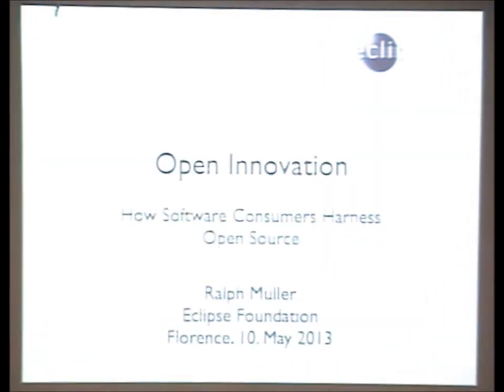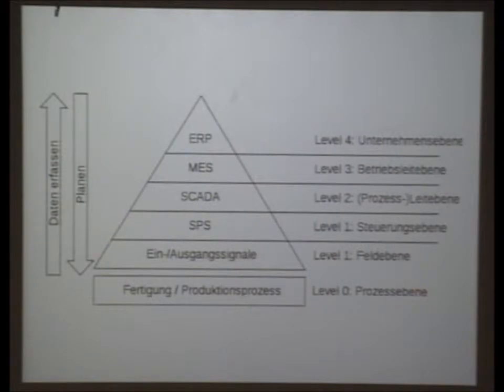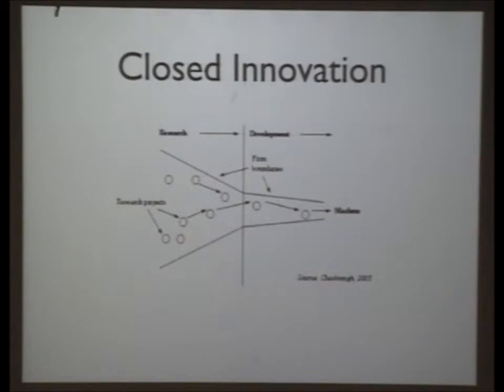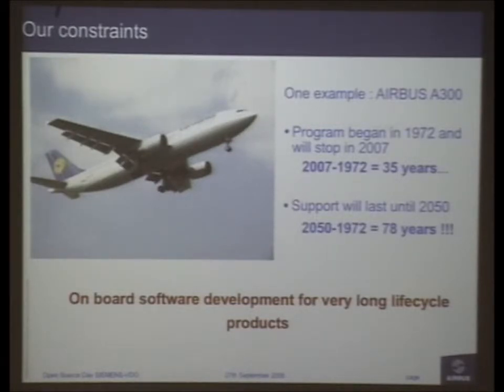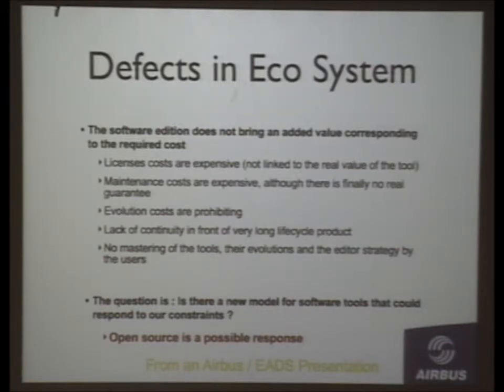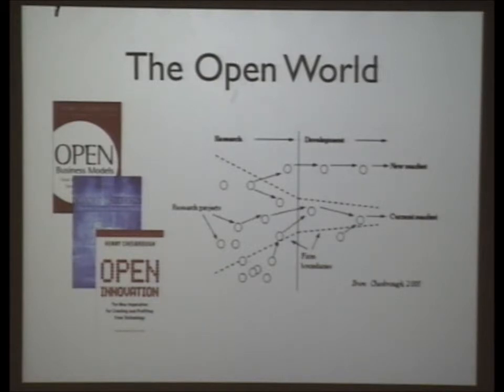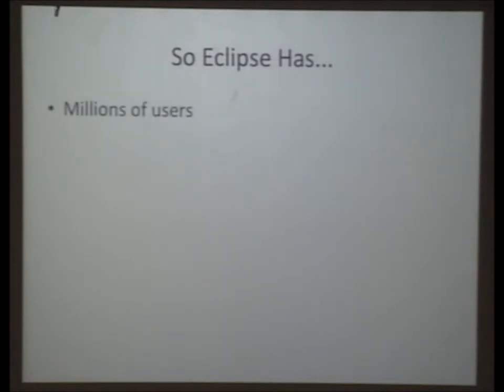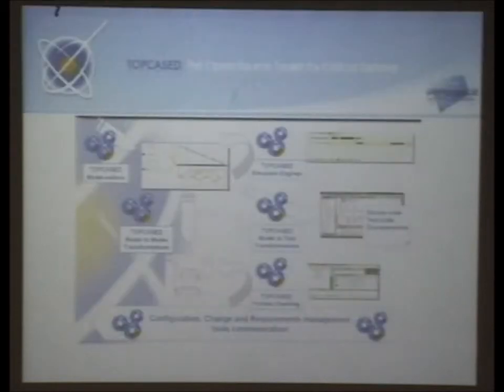Eclipse Day Florence 2013. Ralph Mueller, "Free as in Liberation: How Software Consumers Harness OS"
For many, open source is a synonym for software that one can freely download and use. In the last few decades, companies have developed business models around open source providing services, extensions, courses and so on: Commercial eco-systems around Linux, Eclipse, Apache, MySQL and many more projects have developed.
In the 10 years I was able to collaborate with software consumer organizations that were harnessing open source software as well as open source development methods as a driver for open innovation in their domains. Called supercommunities in an interesting blog post by Andrew Aitken, these groups drive to co-develop crucial assets for their industry in the open.
In my talk, I will discuss the motivation of some of these groups as well as providing examples from the Eclipse Industry Working Groups.

Thanks,
RCP Vision